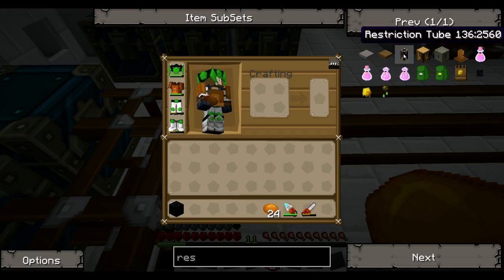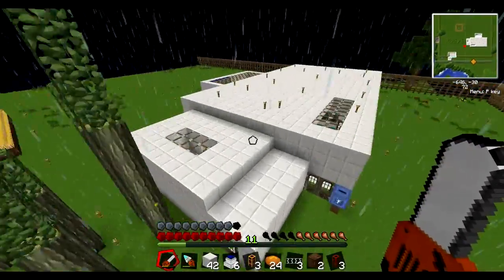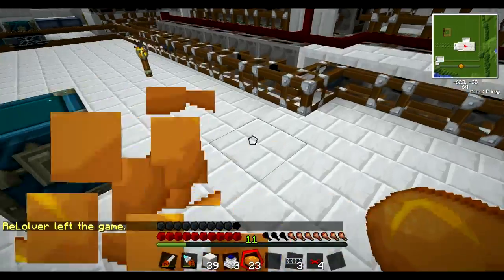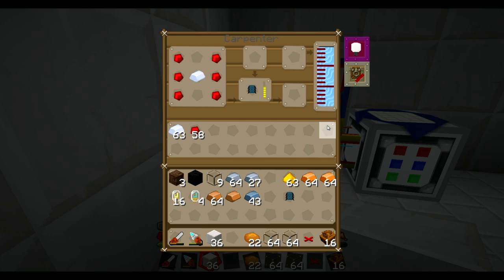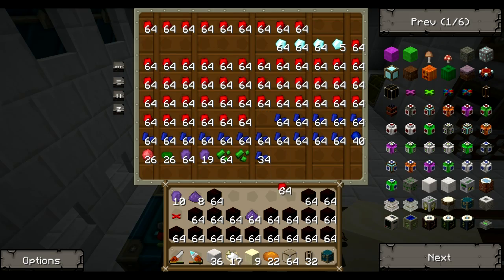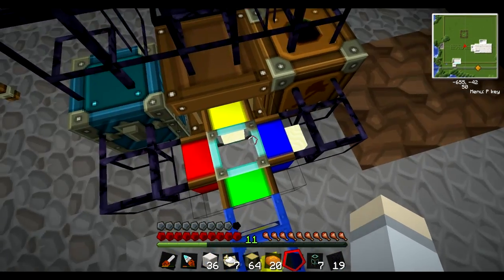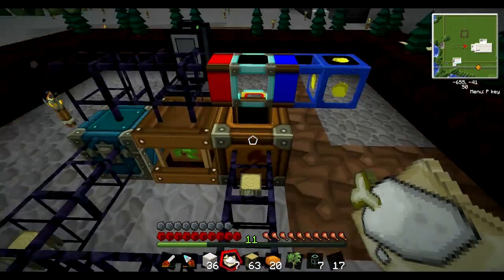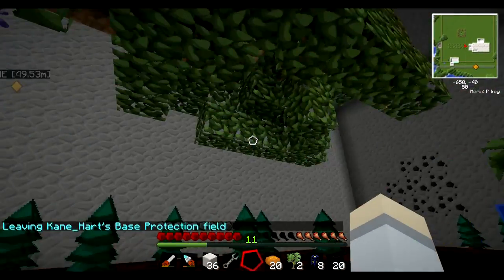Godcraft Adventures - Let's Play Series - Episode: 11